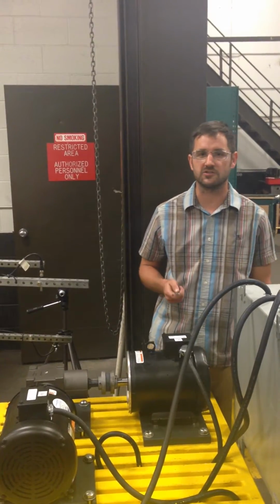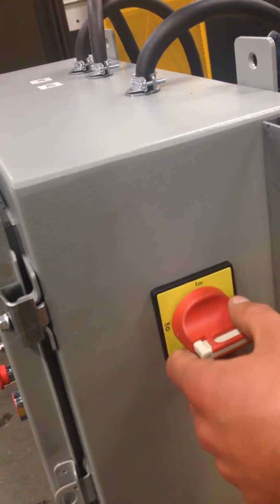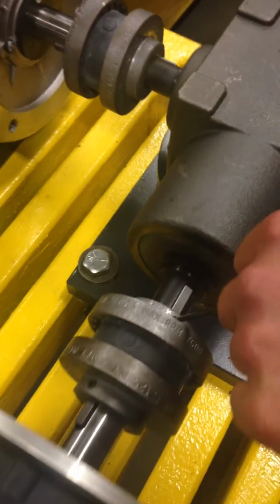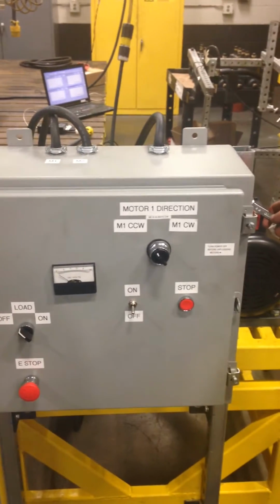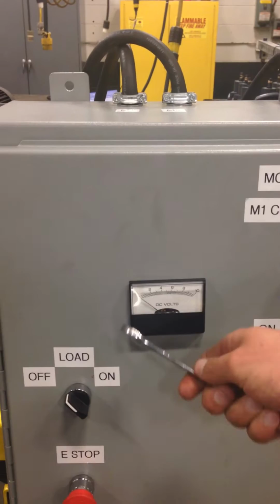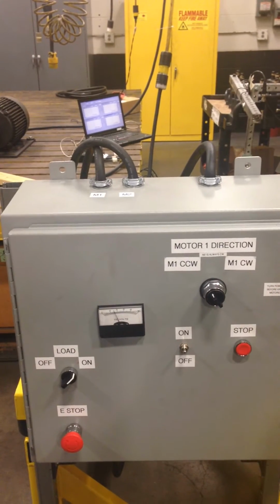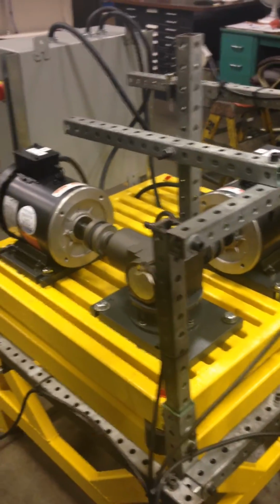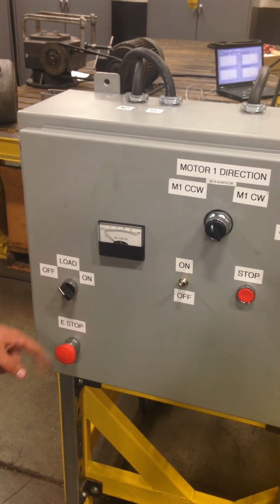CarrierTestStand SyracuseNY 073115